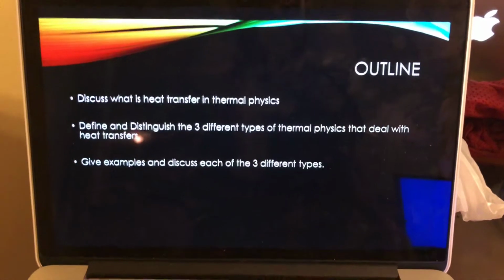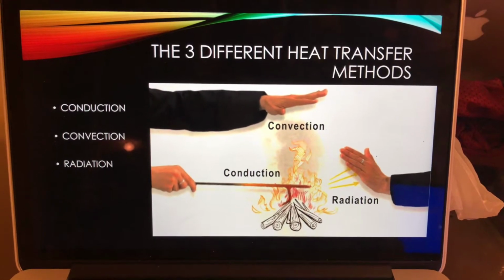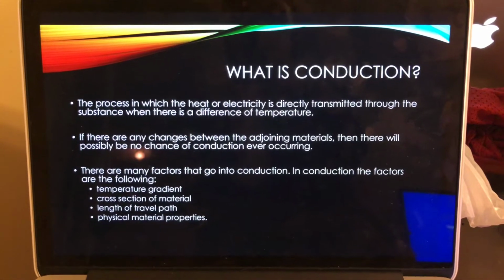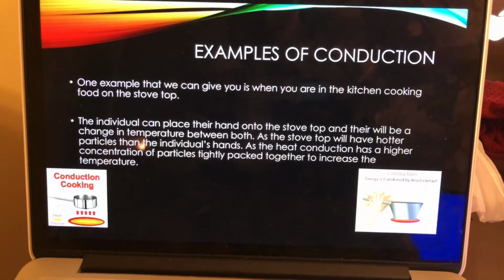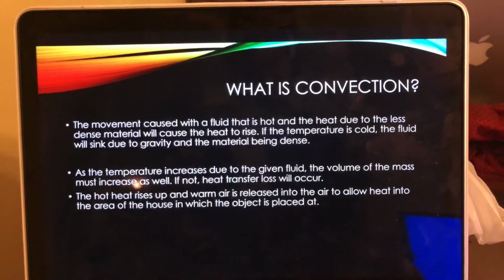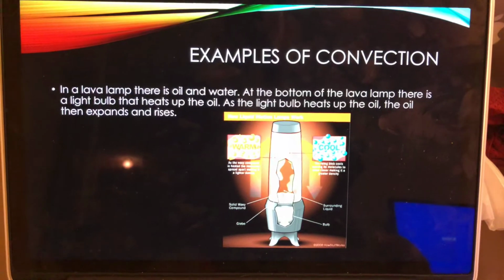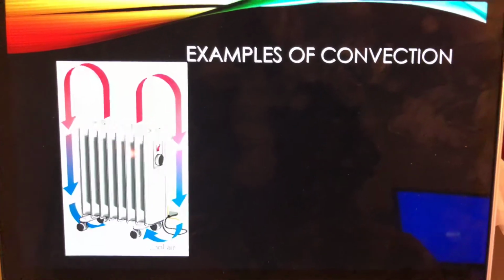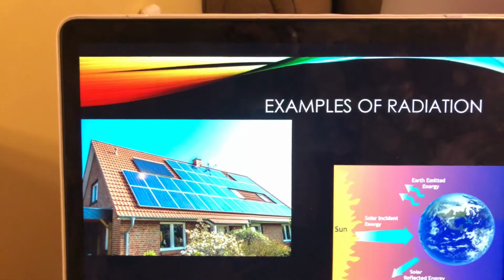Physics Project 2